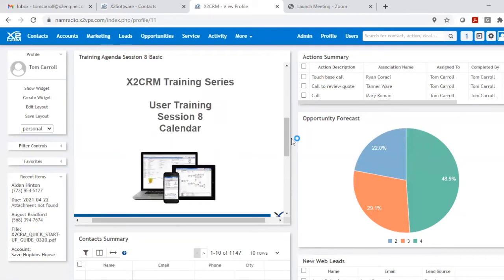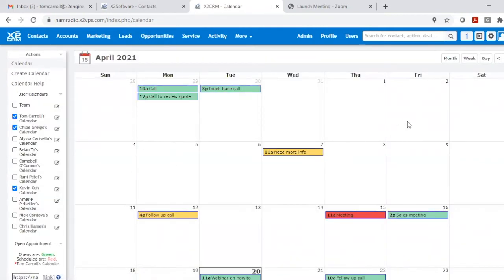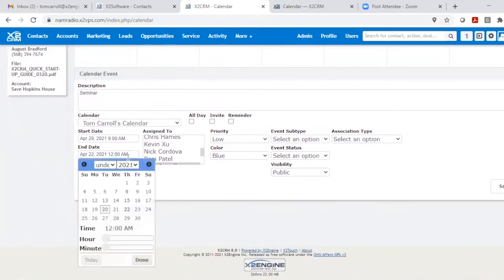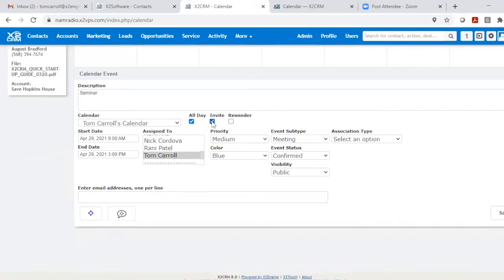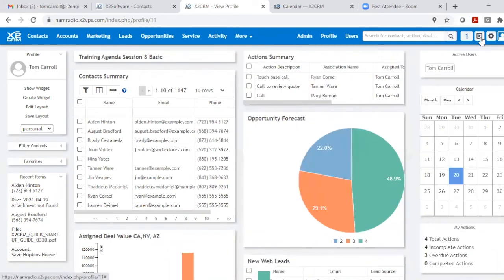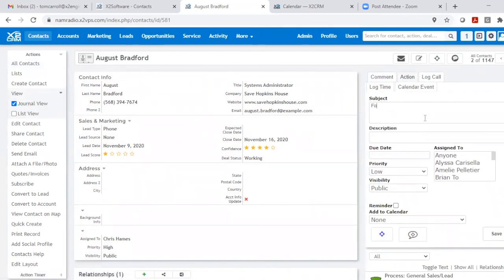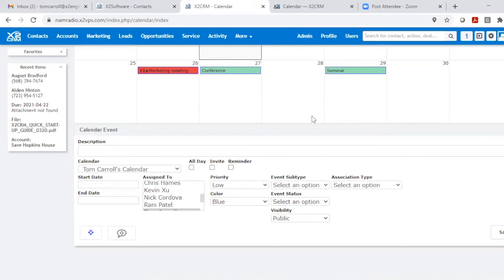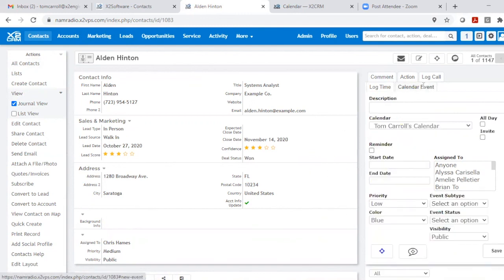X2 Training: X2 User: Calendar